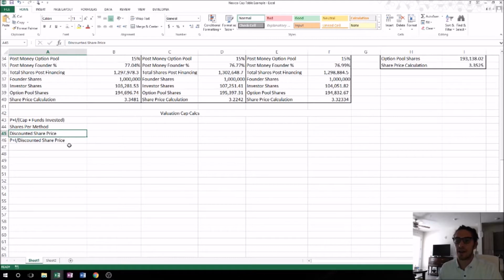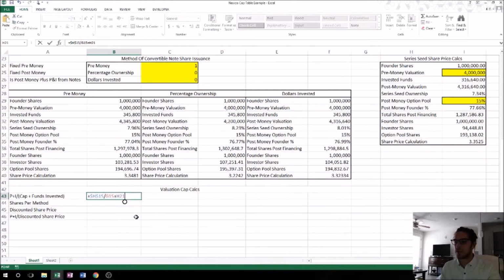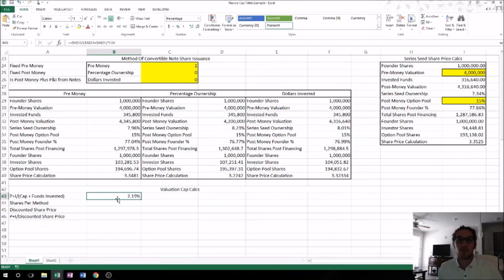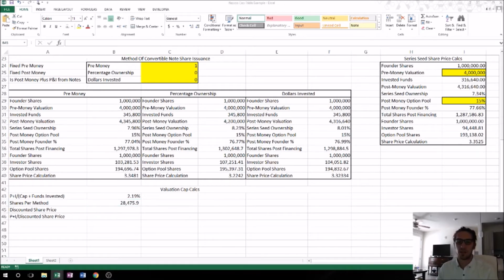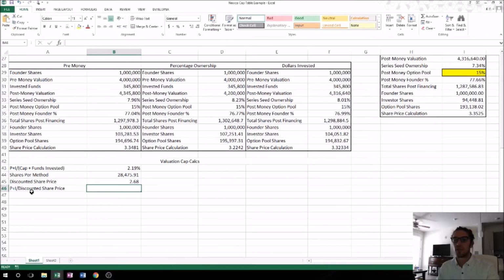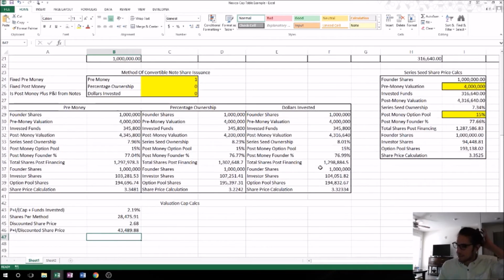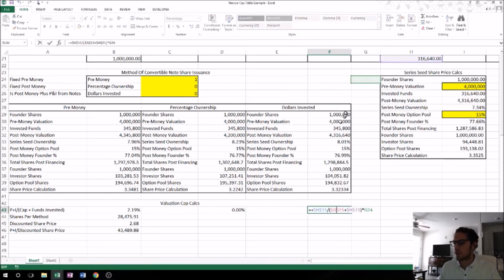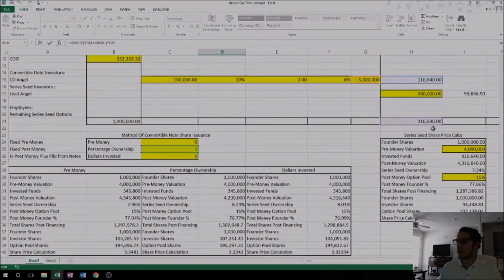How to Create a Cap Table and Model Investment rounds (Part 9 of 49)